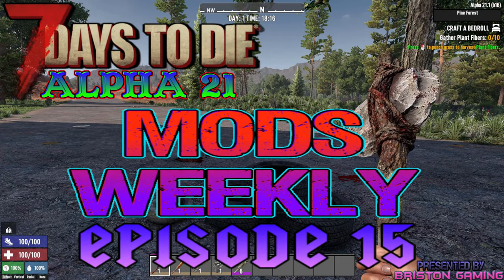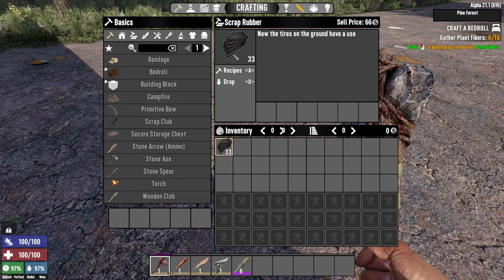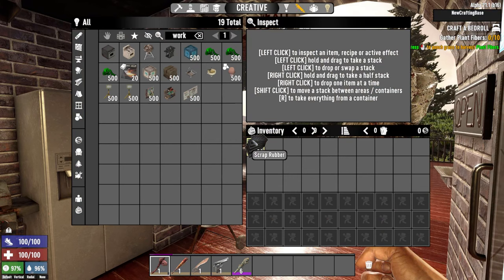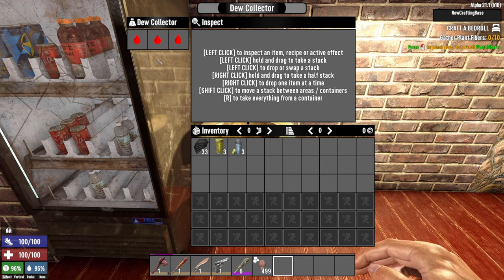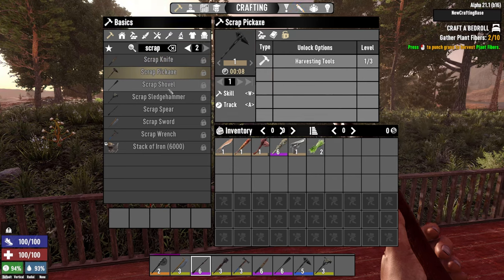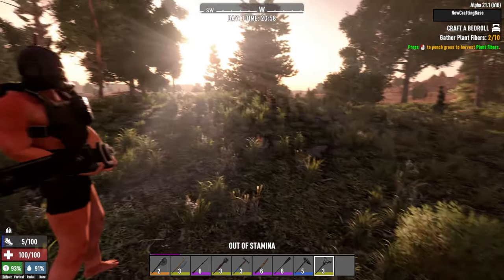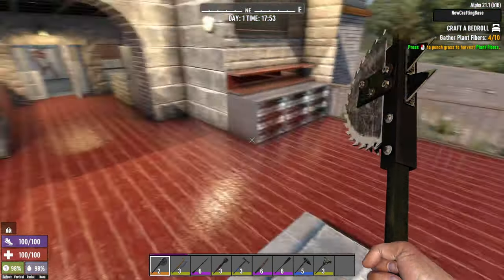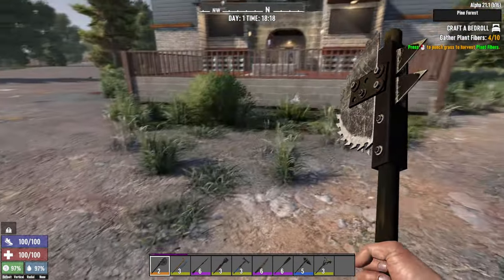7 Days to Die Alpha 21 Mods Weekly Episode 15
In today's 7 Days to Die Alpha 21 Mods Weekly Episode 15, we take a look at some more game play enhancing mods.  These mods are perfect for new players, they work well for groups, and they don't break the game. If you are wondering what mods are good mods to use for 7 Days to Die that won't crowd your game, then look no further than this.  This series dedicated to bringing you a lot of mods that can greatly enhance game play without bogging down your system by adding in additional building items, crafting items, crafting stations, places to explore and many more things to keep the game from becoming stale.  I love doing these videos and showing the hard work these creators put into their works. The various artists and modders that have built these mods have done great work on making these mods amazing, make sure you check them out and give them some love!

00:00 Intro
00:21 Useful Tires
01:43 Working Stuff
04:09 Scrap Weapons and Tools
06:20 Early Game Crafting Base